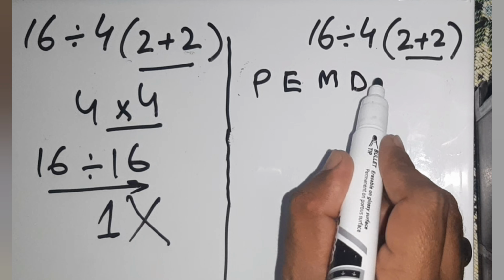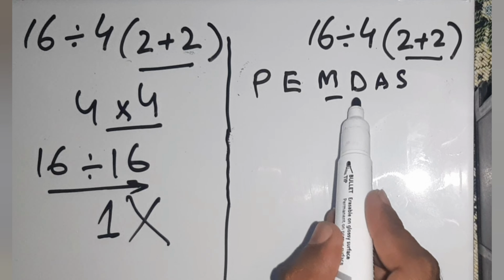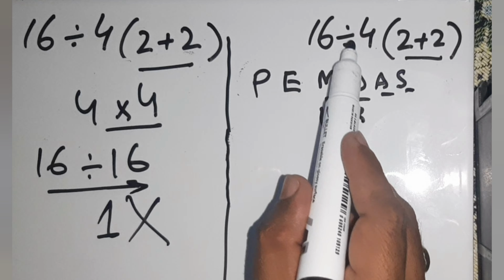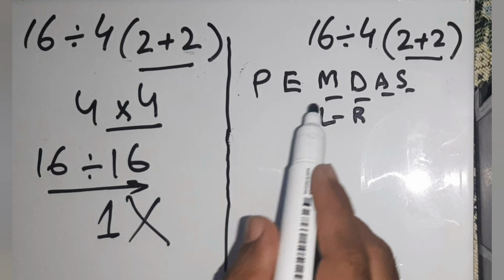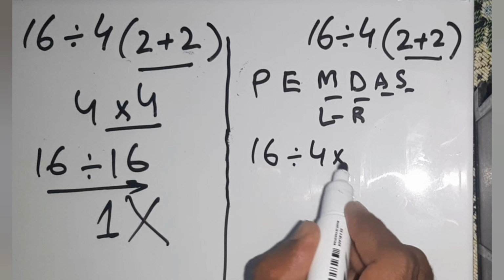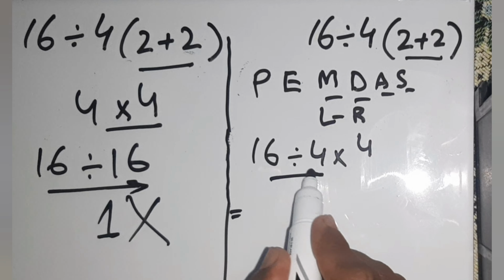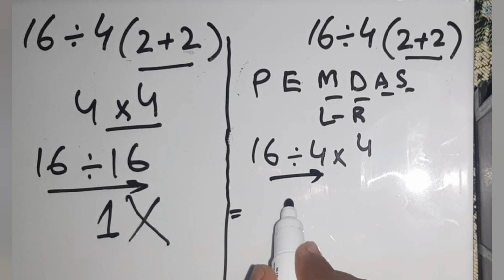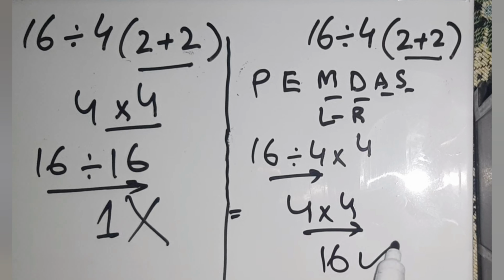"This Amazing Math Problem Is Fooling Everyone!🤯"pemdas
"This Amazing Math Problem Is Fooling Everyone!🤯"